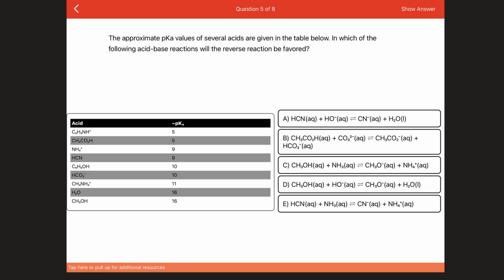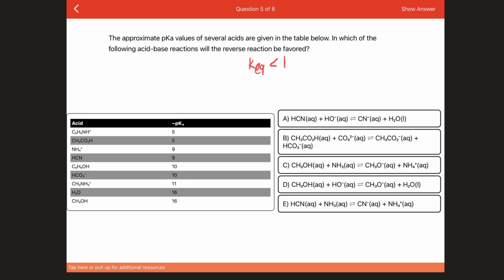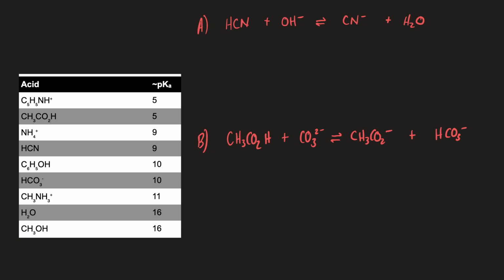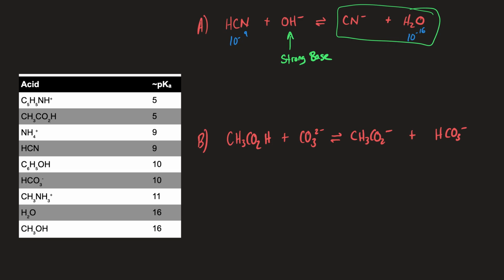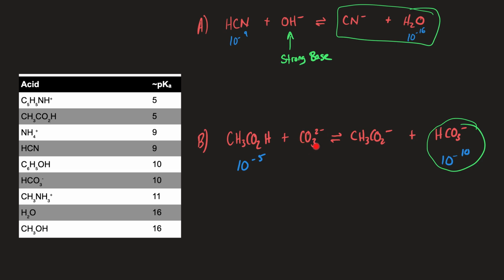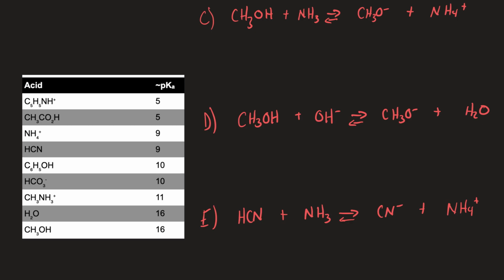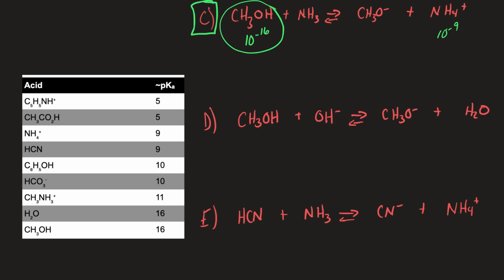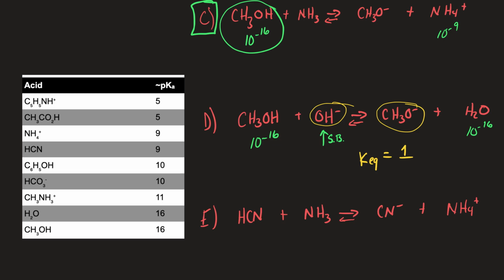Aktiv- Hydrolysis #5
00:00 Slide 1
01:55 Slide 2
04:52 Slide 3